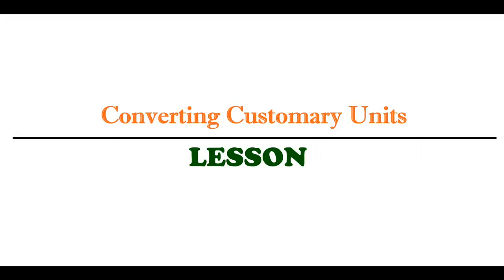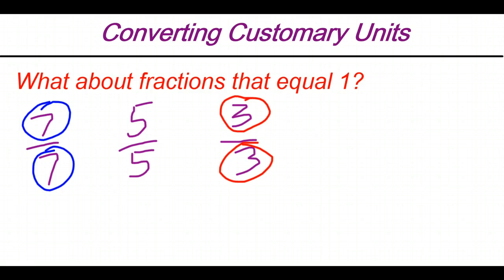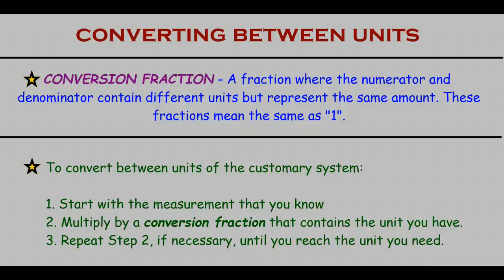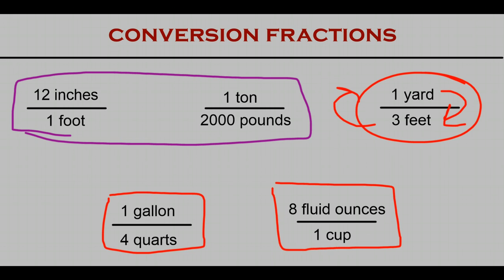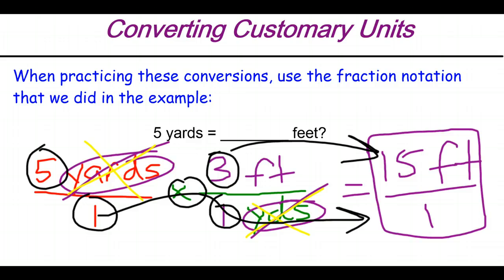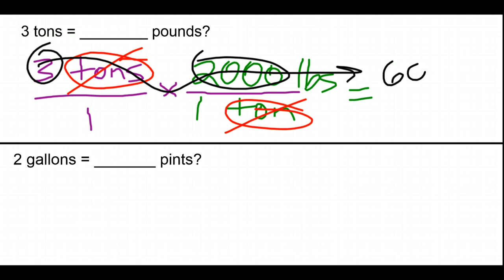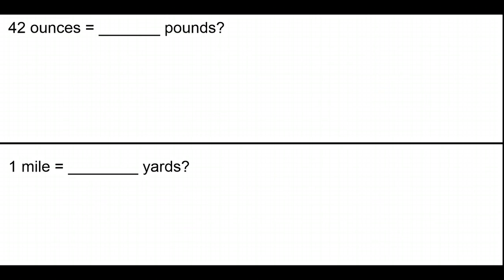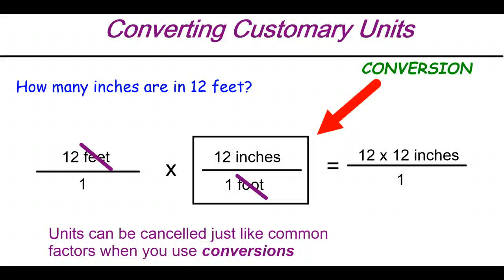FULL LESSON - Converting Customary Units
Comparison of the Customary System and Metric System and a description of how to converting between customary units